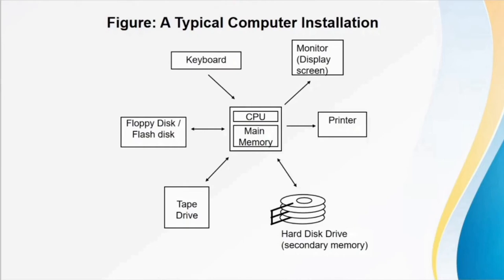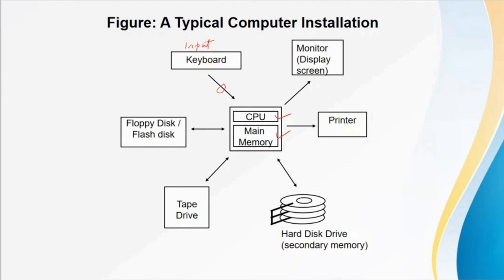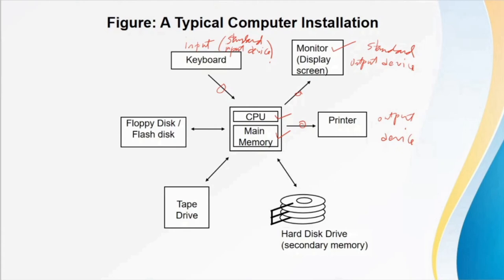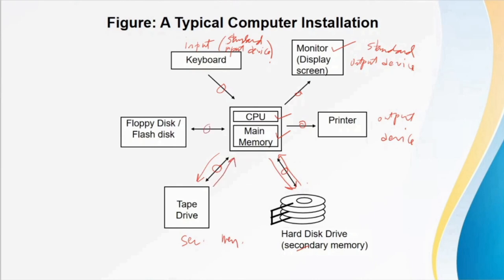CPE112 Lecture 5 - A Typical Computer Installation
Lecture 5 - A Typical Computer Installation